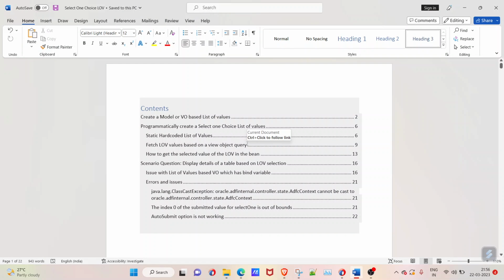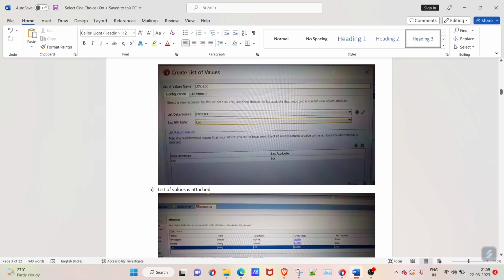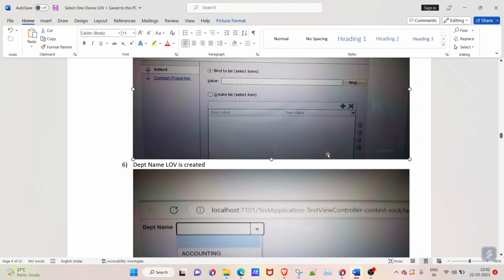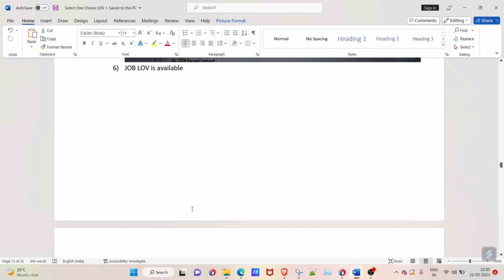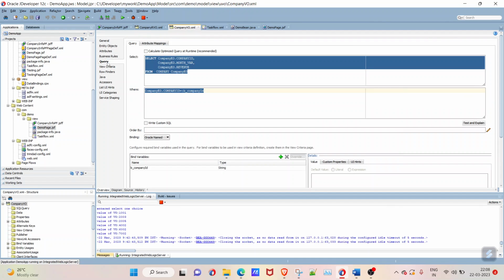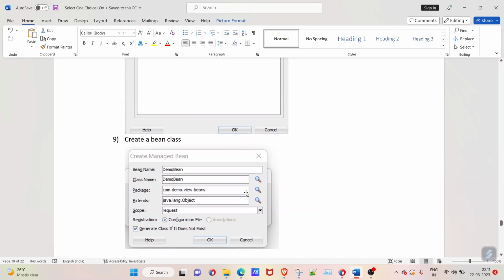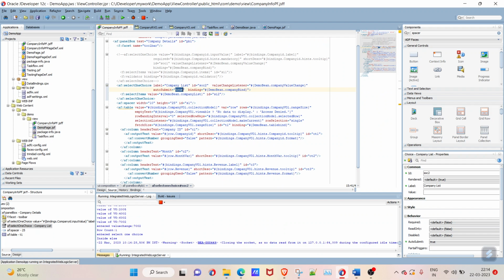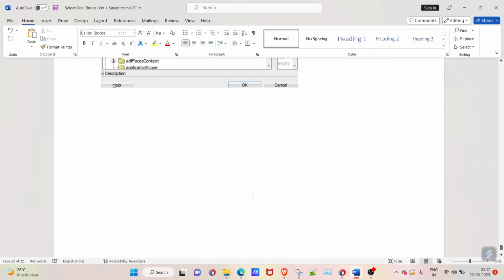Select One Choice LOV in Oracle ADF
In this video I will discuss the following topics and errors
Create a Model or VO based List of values
Programmatically create a Select one Choice List of values
How to get the selected value of the LOV in the bean
Trigger a program logic based on LOV selection
Issue with List of Values based VO which has bind variable
Errors:
1) The index 0 of the submitted value for selectOne is out of bounds
2) Issue with AutoSubmit option
3) java.lang.ClassCastException: Oracle.adfinternal.controller.state.AdfcContext cannot be cast to oracle.adfinternal.controller.state.AdfcContext